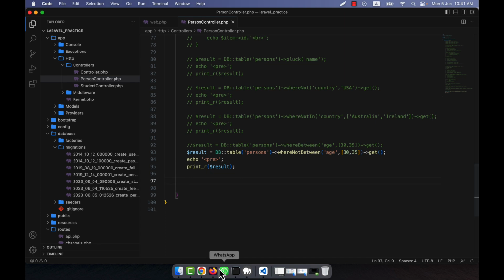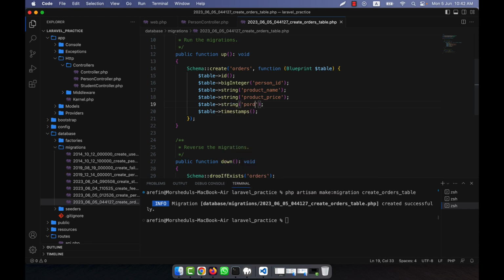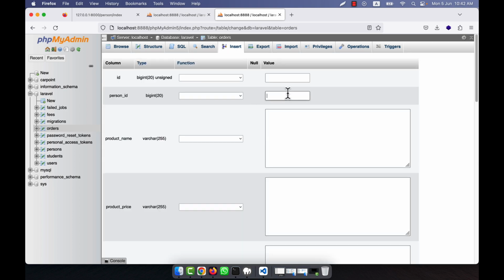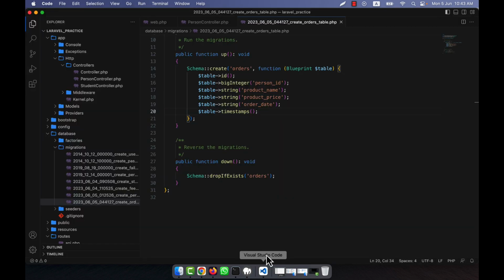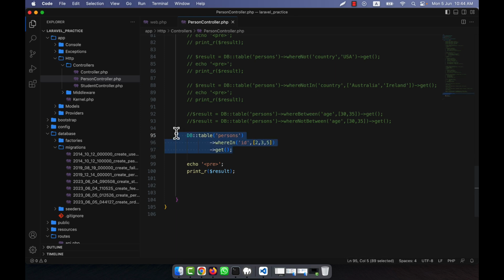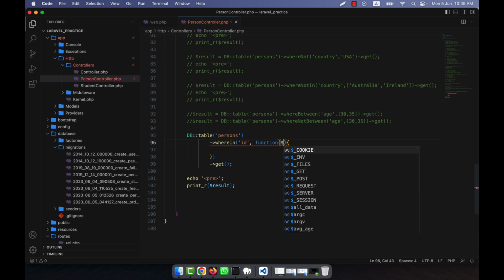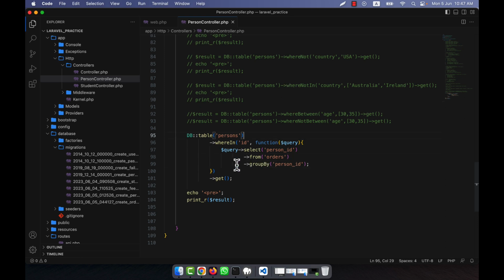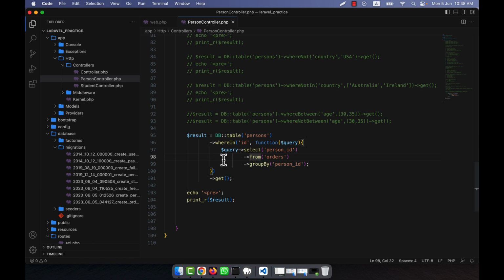Laravel 10 Fundamental [Part 96] - Query Builder - Using Subquery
In this tutorial, I have discussed about Query Builder's Using Subquery in Laravel. I hope, you will enjoy the video very much.